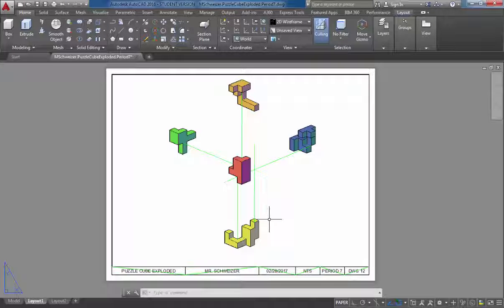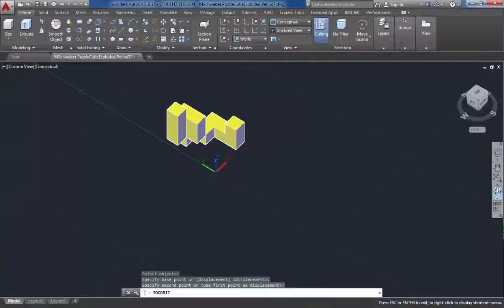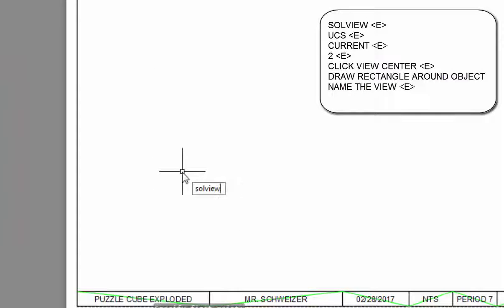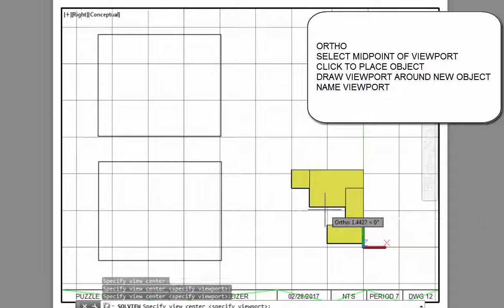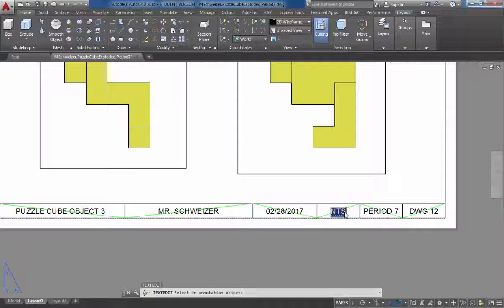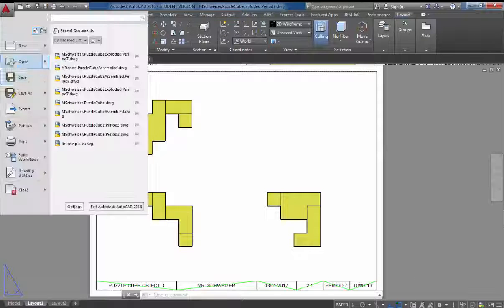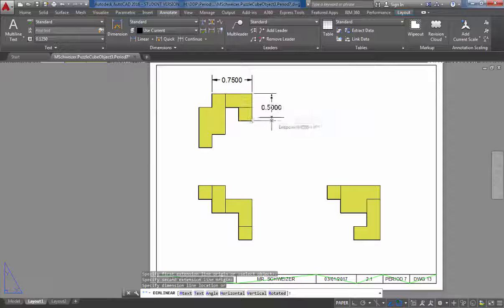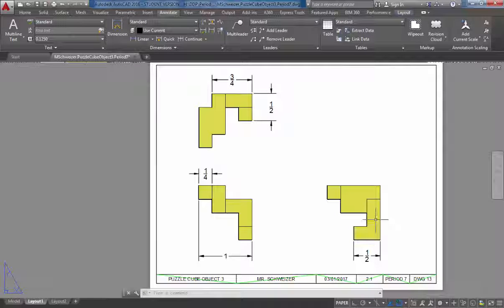AutoCAD - Puzzle Cube - Part 3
Students will learn how to create an Orthographic Projection of their puzzle cube and  add dimensions to the pieces.